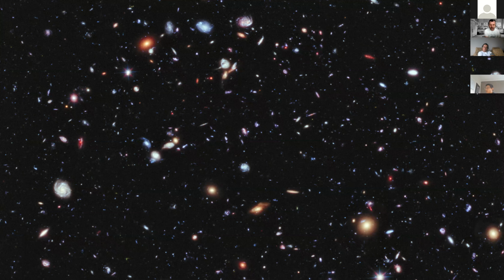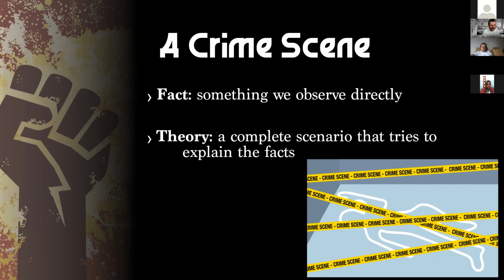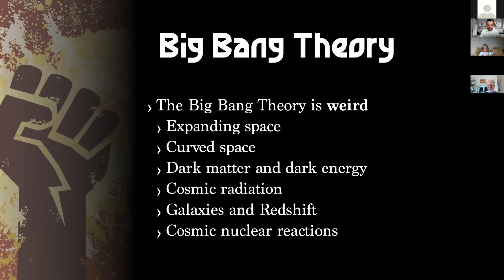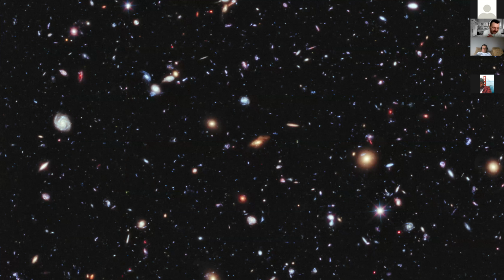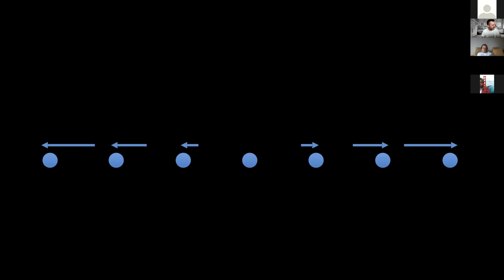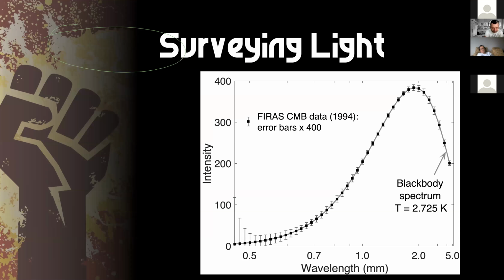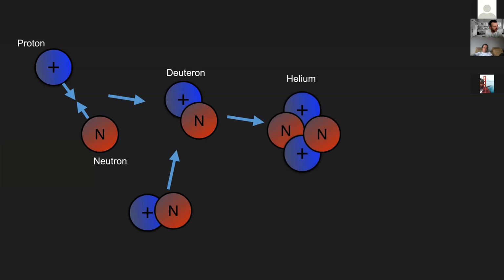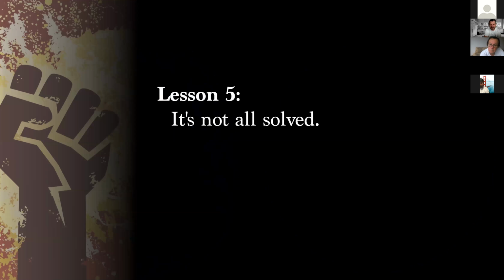Physics Dialogue @ Sydney 2020. Prof Geraint Lewis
Prof Geraint Lewis. The Cosmic Revolutionary’s Handbook